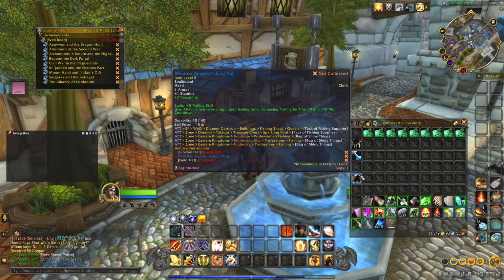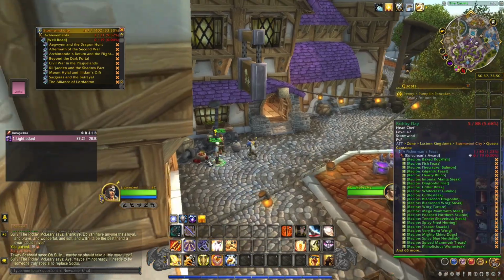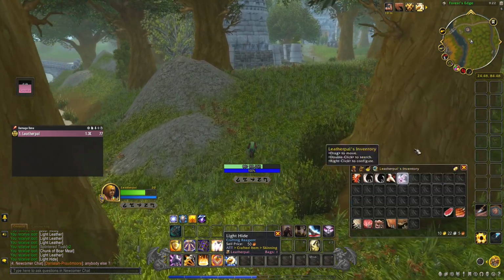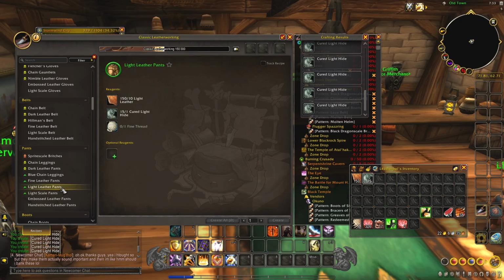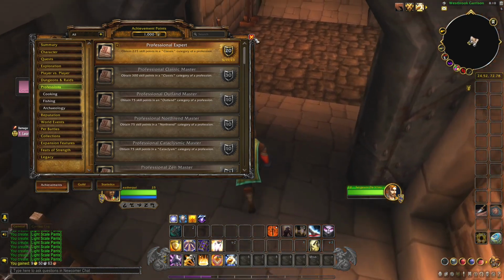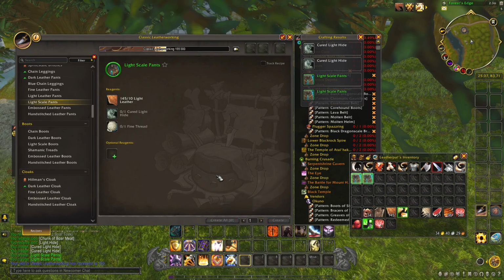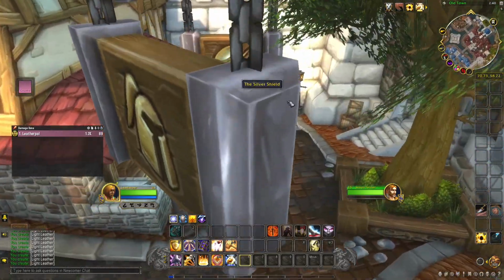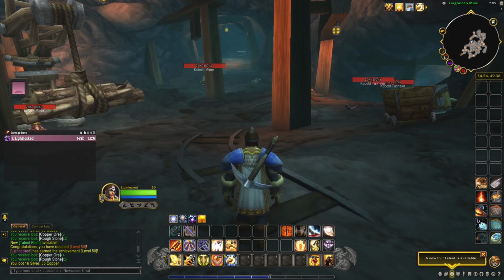Zonelocked - Part 19: Treasures and Troubles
In this part, we complete half of our remaining tasks leaving us with only the daily grinds and one orange problem.